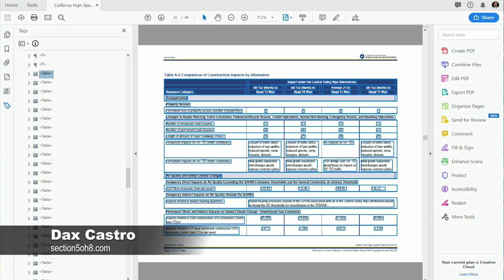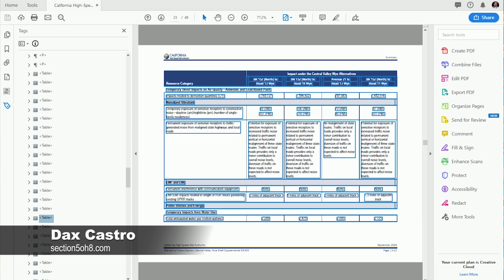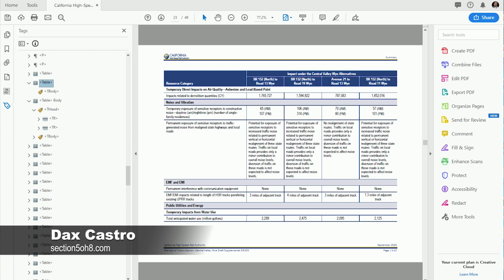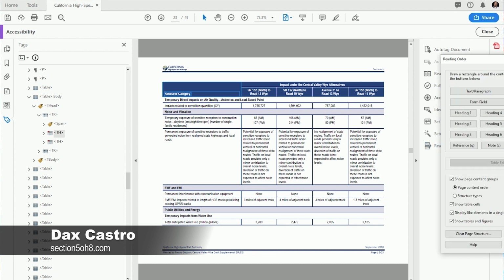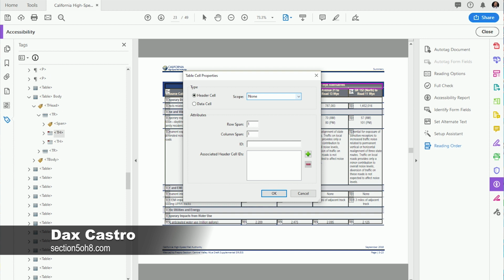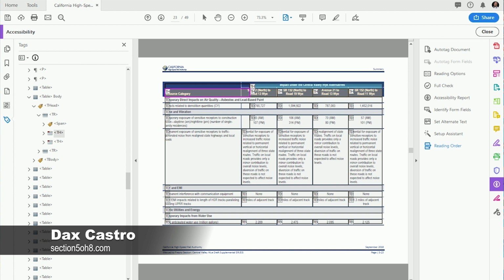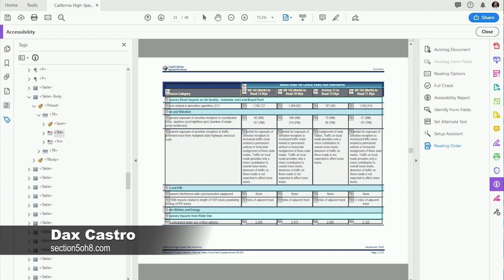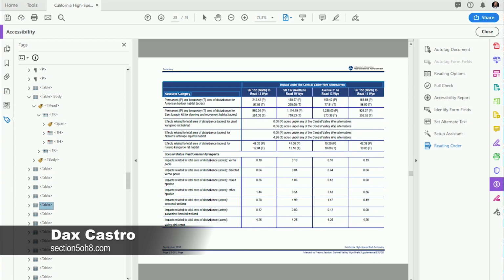Editing Split Tables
PDF Accessibility - Advanced table remediation. using Adobe Acrobat Pro DC from the tags tree.